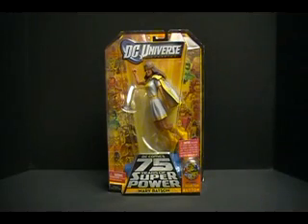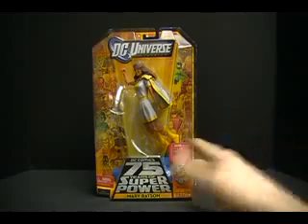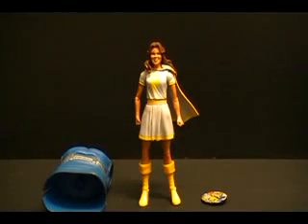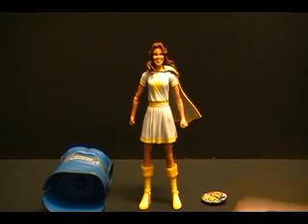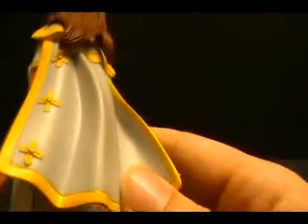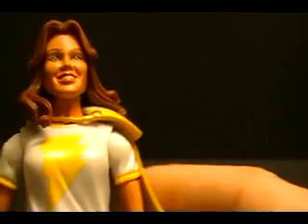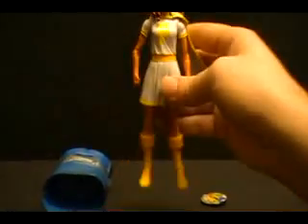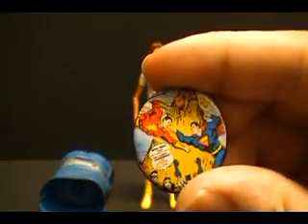DC UNIVERSE WAVE 12!!!!!!! MARY BATSON VARIANT!!!!!!!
IF STEPPENWOLF, OR THE PARA DEMONS CAN GET ENTIRLY DIFFERENT SCULPTED VARIANTS, WHY COULDN'T WE GET THE BLACK ADAM MARY?